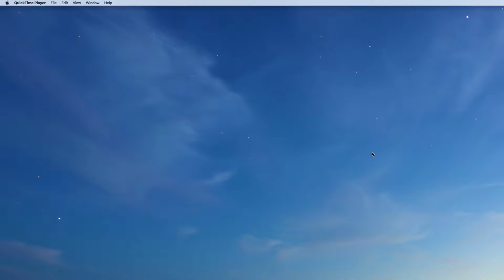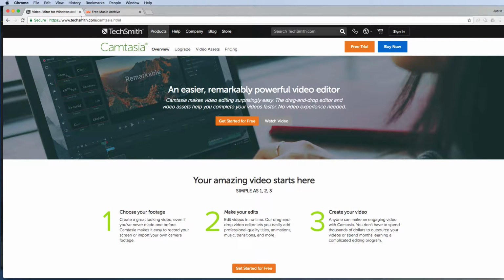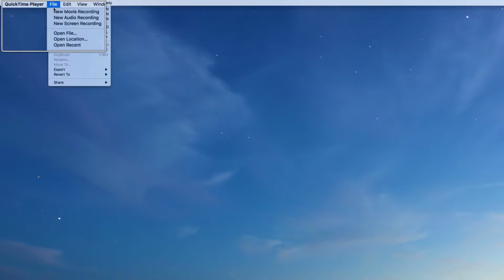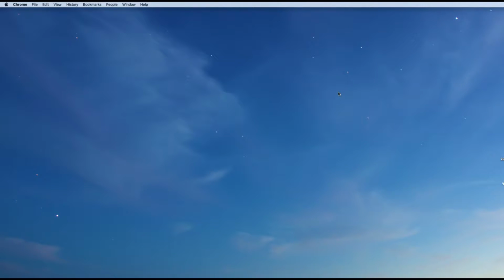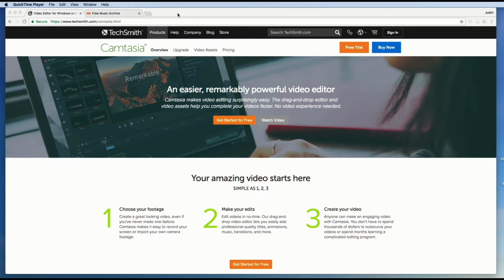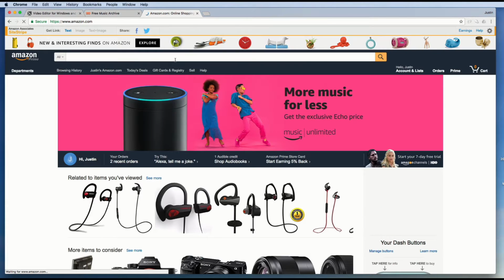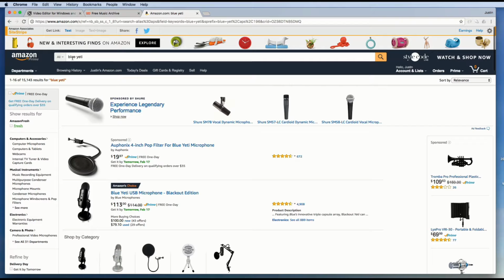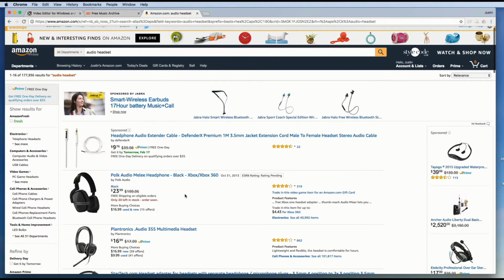[Tutorial] - How to do Screen Recording aka Screencasts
4
How to do Screen Recording aka Screencasts
[Tutorial]  Screencasts 101

I'm creating a startup and documenting the process in the Hiit Startup Series